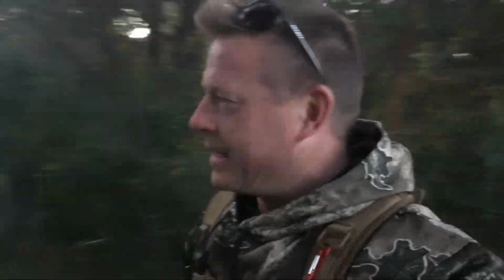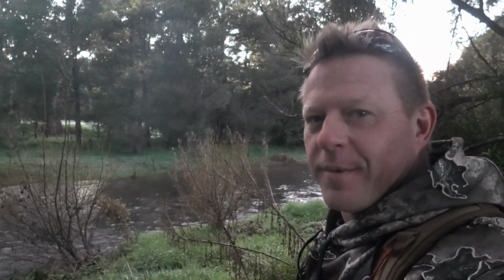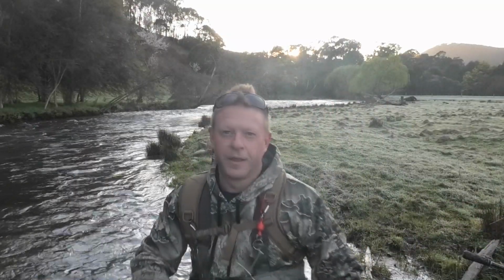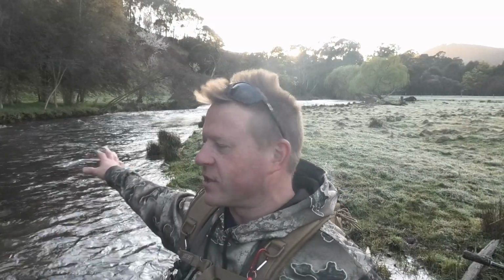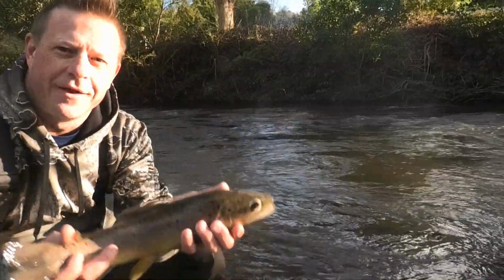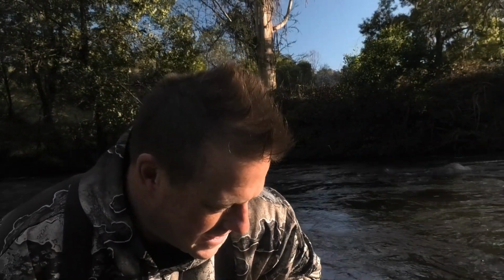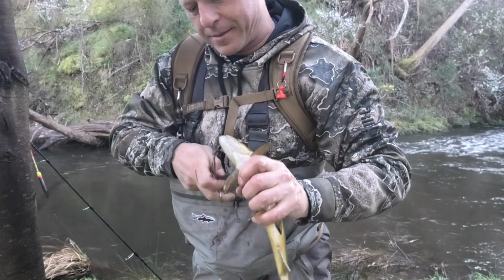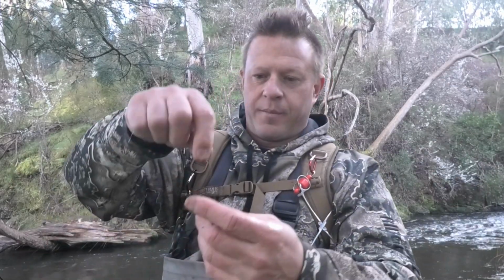Trout season opening 2022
After three months, trout season has opened. I decided to take a trip not fair from home to target some wild brown trout. Despite the recent rains, I opted for a float setup with some worms for bait which proved to be the best option to catch some quality fish.